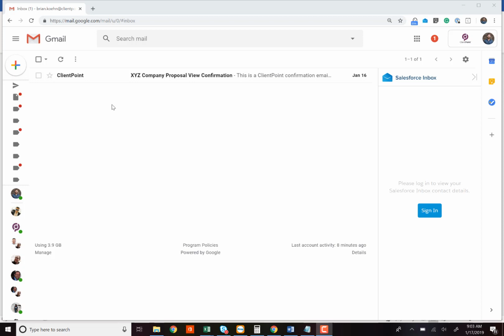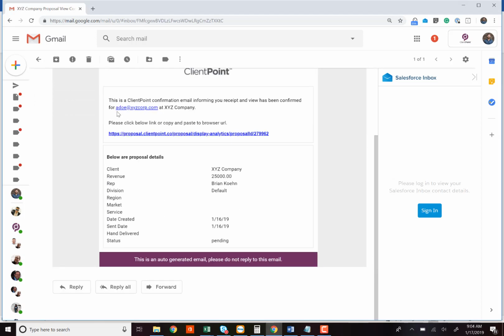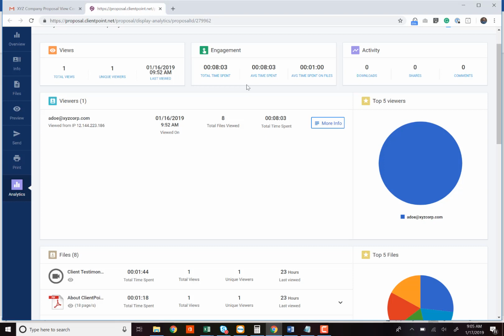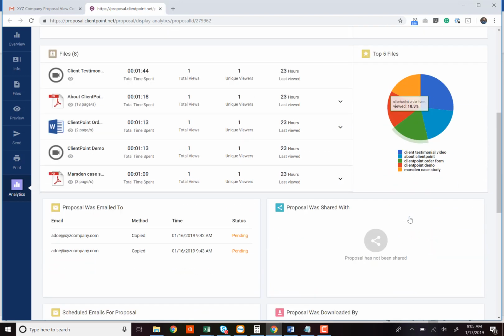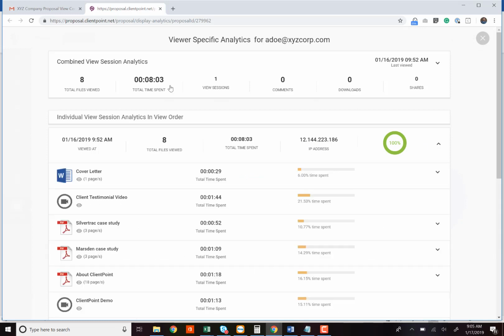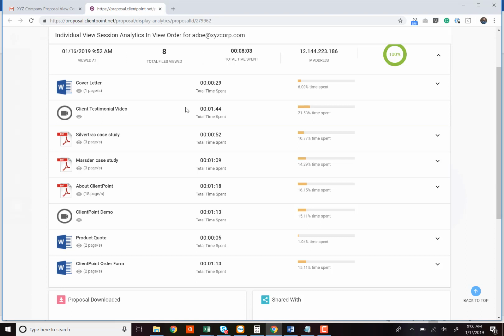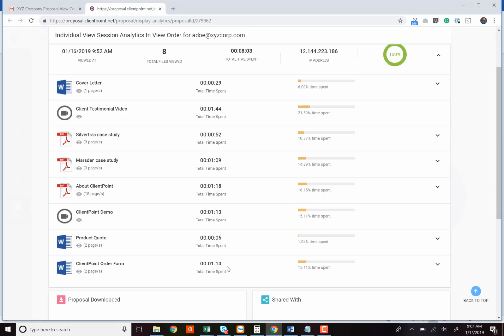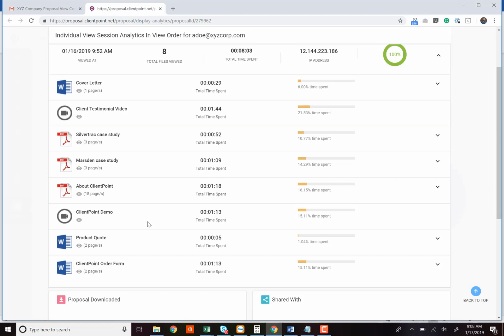ClientPoint - The Power of Analytics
In this short video, Brian Koehn walks you through the power of analytics in ClientPoint's platform. Many times sales and marketing leaders can end up in the dark when they send a business proposal. They don't know who who engaged with the proposal and for how long.

With ClientPoint you know all of that information. Why is that important? Because in sales, the more informed the sales person is, the more likely they are to win the deal.